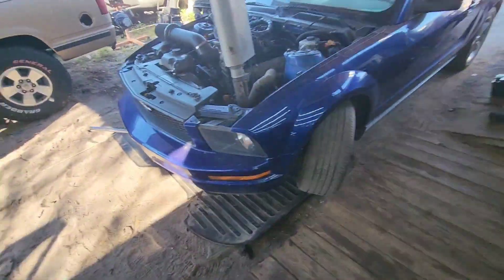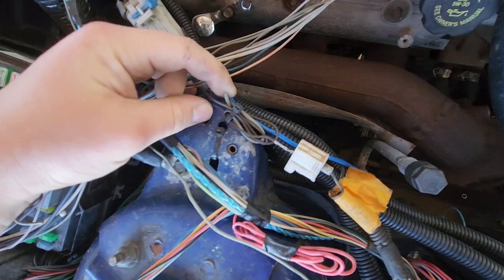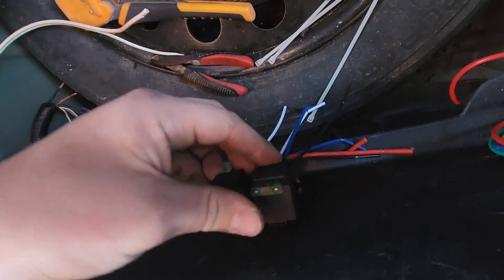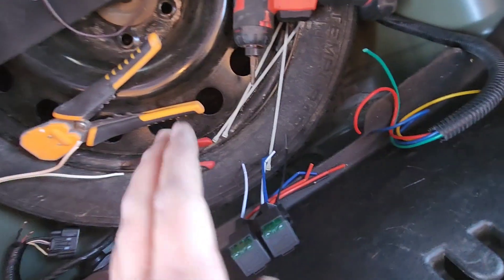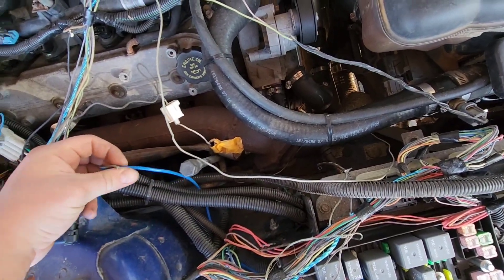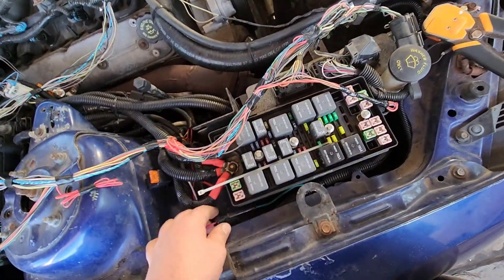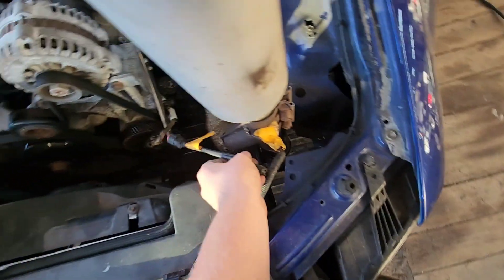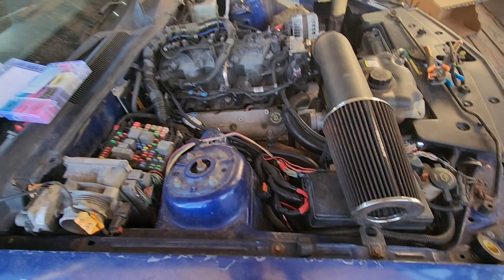LS Swapped S197 Mustang PT.13 | Finalizing Fuel Pump Wiring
This LS swapped s197 was done using factory ford 4.6 motor mounts, and ls swap plates for pre-2005. Im using a 5.3 iron block LS mated to a cd009 manual transmission from a Nissan 350z using a Collins Adapter. The car was originally a V6, and I swapped in a ford 8.8 rear end to handle the power.